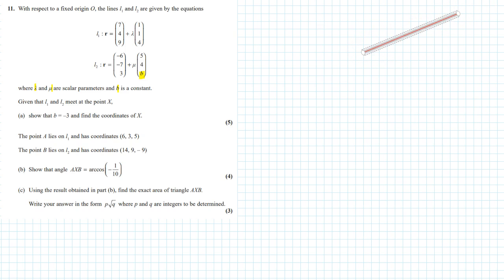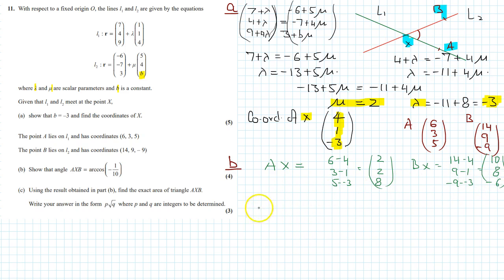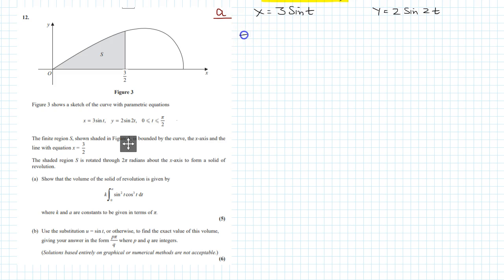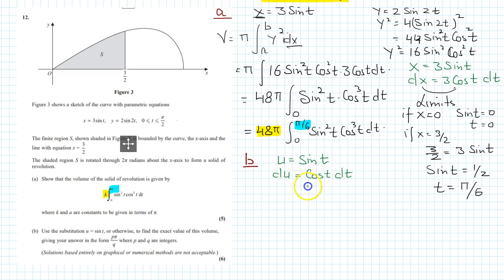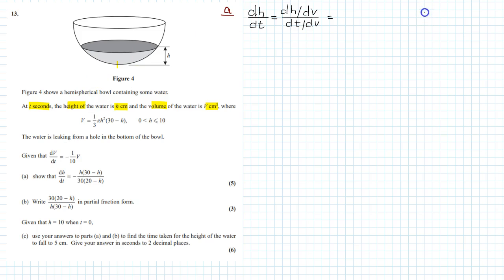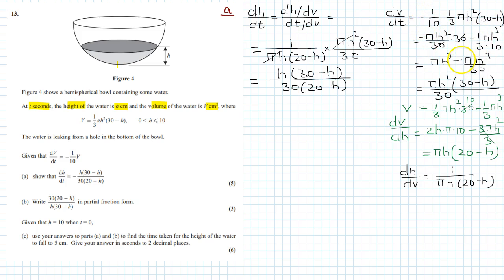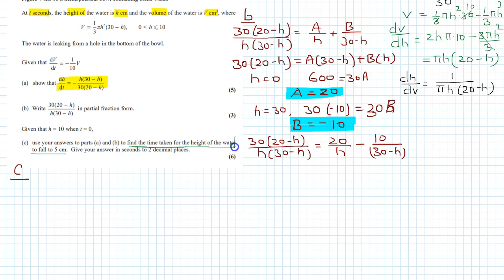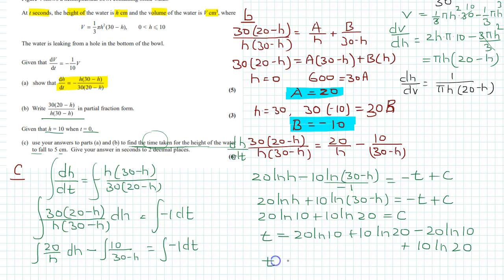IAL C34 MAY 16 Part 3